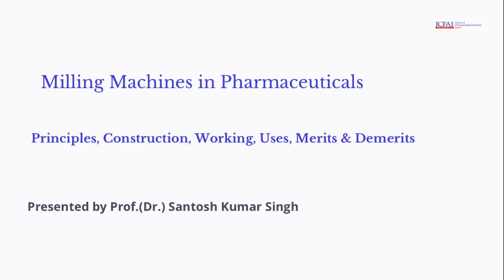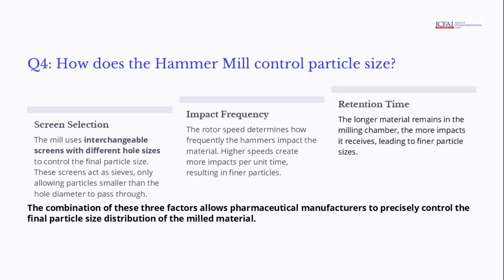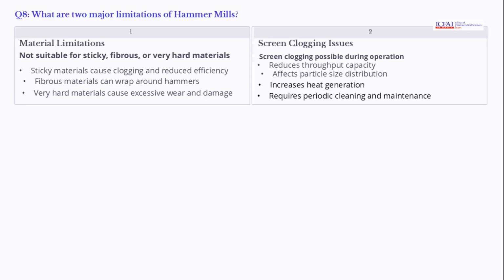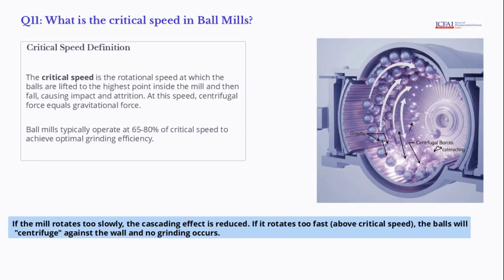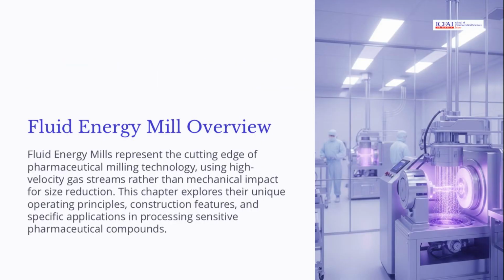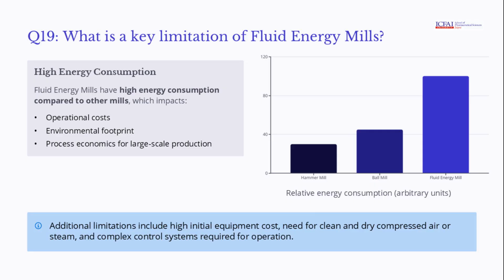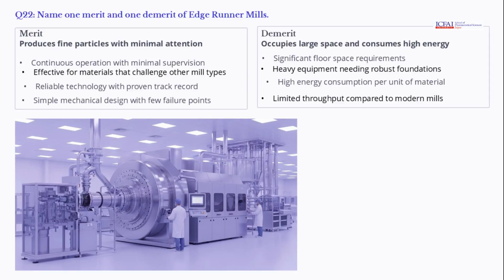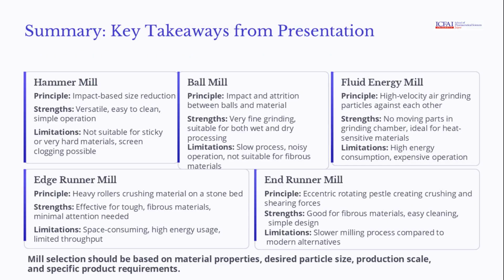Milling Machines in Pharmaceuticals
📌 Introduction

Milling (or size reduction) is one of the most important unit operations in pharmaceutical manufacturing.

It is used to reduce the particle size of active pharmaceutical ingredients (APIs), excipients, and intermediates to achieve uniformity, improved bioavailability, stability, and better processability.

Controlled particle size is essential for tablet compression, capsule filling, suspension stability, and dissolution rate.

📌 Objectives of Milling in Pharmaceuticals

Improve solubility and bioavailability of poorly soluble drugs.

Enhance drug absorption and dissolution rate.

Ensure uniform mixing and blending with excipients.

Improve flow properties of powders for downstream processing.

Assist in formulation development (granulation, coating, encapsulation, etc.).

Control drug release (micronization for fast release or larger particles for sustained release).

📌 Types of Milling Machines Used in Pharmaceuticals
1. Ball Mill

Principle: Impact and attrition.

Construction: Hollow cylindrical shell rotating on horizontal axis, partially filled with balls (metal/ceramic).

Application: Fine grinding, pigment preparation, dispersion.

2. Hammer Mill

Principle: Impact between rapidly moving hammers and the material.

Construction: Rotor with swinging hammers, perforated screen for size control.

Application: Size reduction of dry, brittle, fibrous materials.

3. Fluid Energy Mill (Jet Mill / Micronizer)

Principle: Impact and attrition between high-velocity air streams.

Construction: Compressed air nozzles create turbulence to grind particles.

Application: Micronization (1–10 µm), useful for heat-sensitive and potent drugs.

4. Colloid Mill

Principle: Shearing between rotor and stator at high speed.

Construction: Two close surfaces (one stationary, one rotating).

Application: Preparation of suspensions, emulsions, ointments.

5. Edge Runner Mill / End Runner Mill

Principle: Crushing and grinding by heavy rollers moving on material bed.

Application: Preparation of pastes, ointments, wet mass for tablets.

6. Roller Mill

Principle: Compression between cylindrical rollers.

Application: Granule size adjustment, intermediate processing.

7. Cutter Mill

Principle: Cutting by sharp blades.

Application: Fibrous materials like roots, barks, herbs.